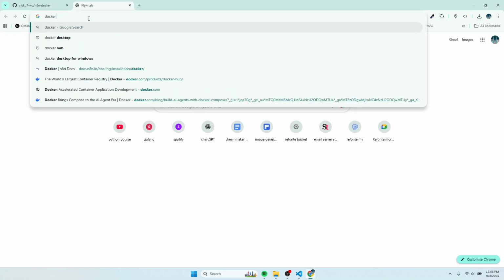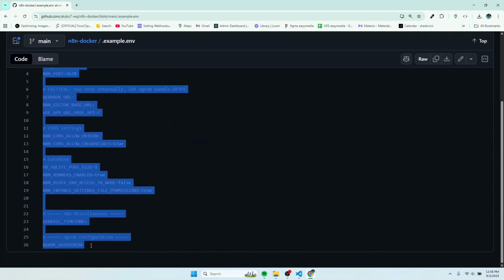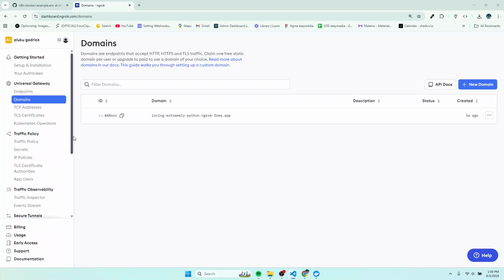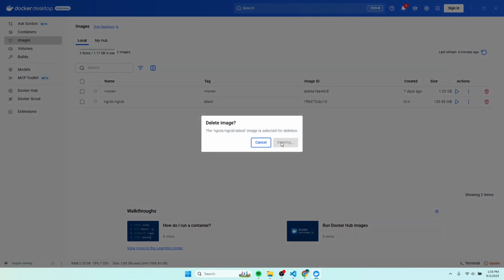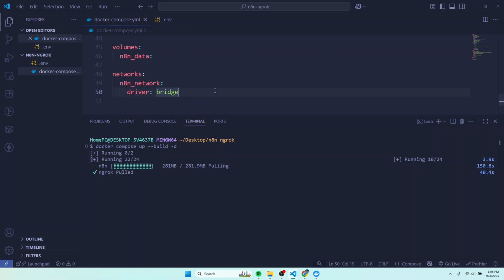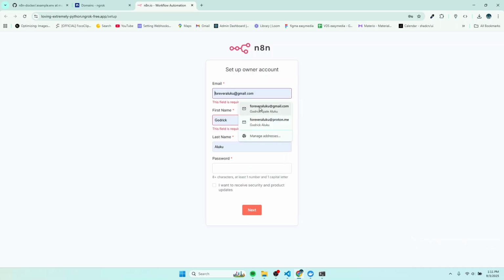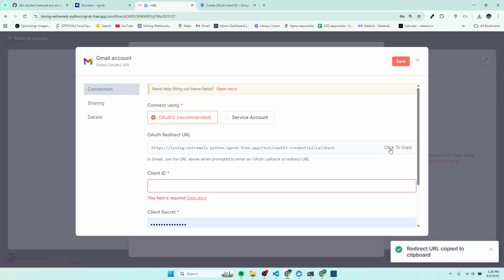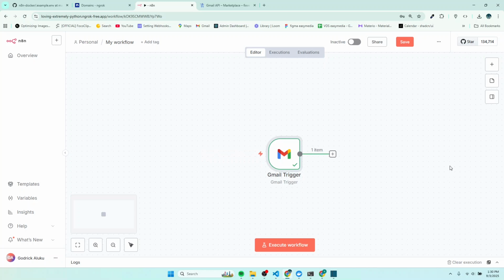set up n8n in your local machine and connect it to a free static domain from ngrok using docker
set up n8n locally and connect it to a free static sure domain from ngrok using docker